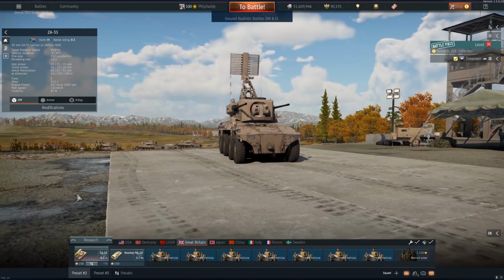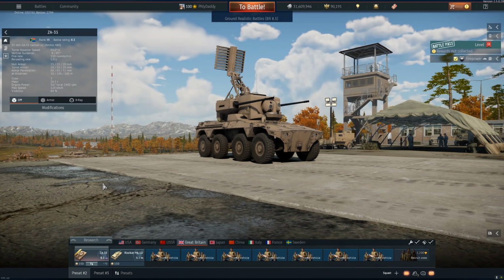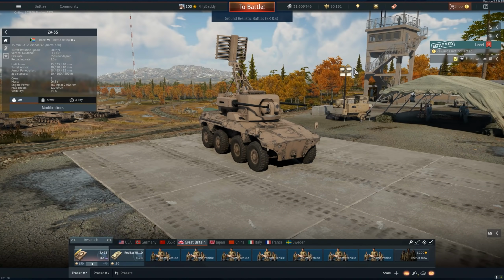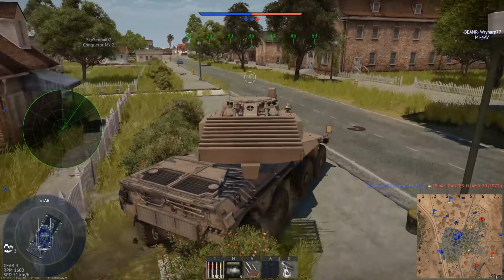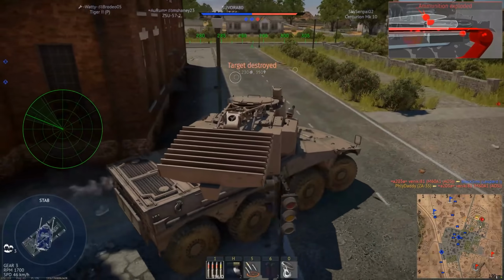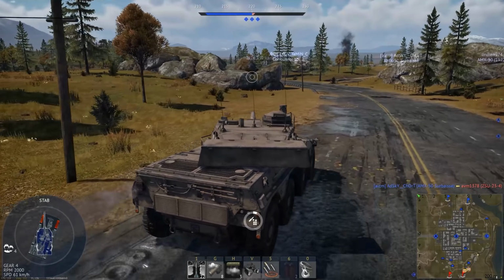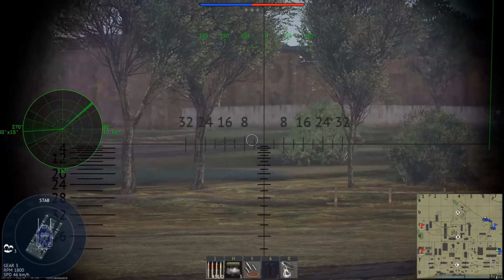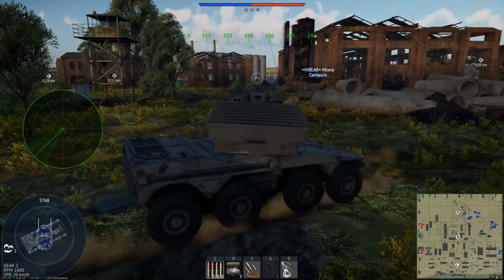GEPARD BUT WITH WHEELS | SUPER FAST ANTI-AIR | ZA-35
●M.2 NVMe Storage